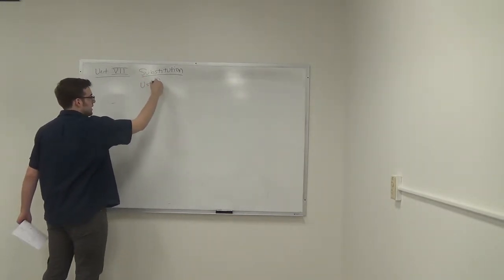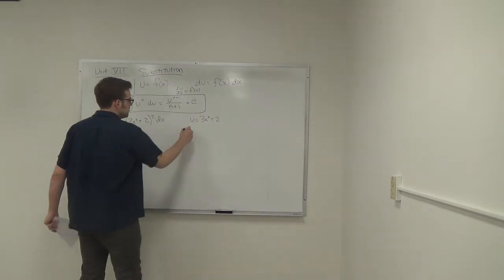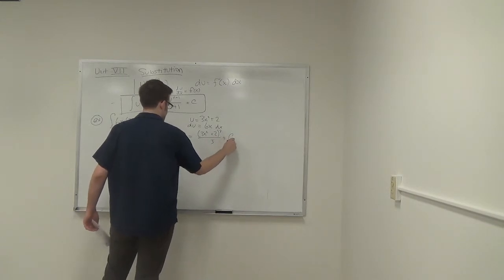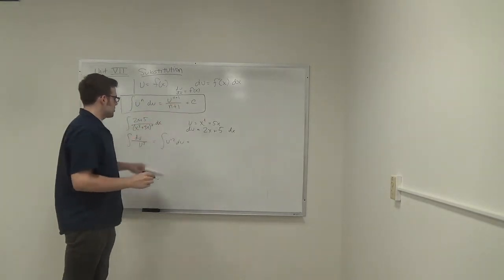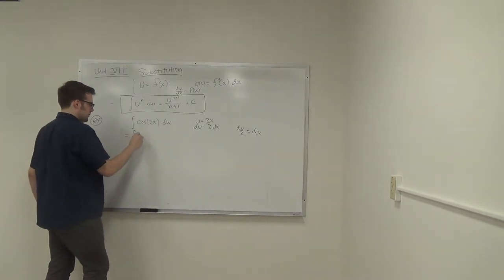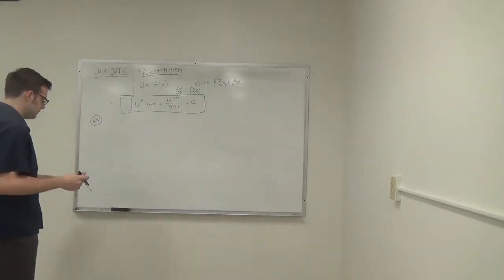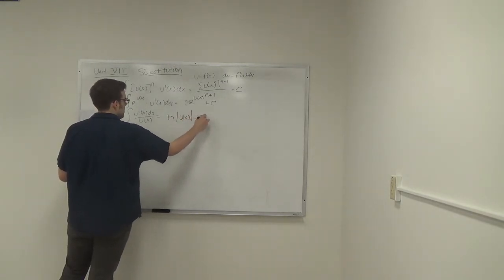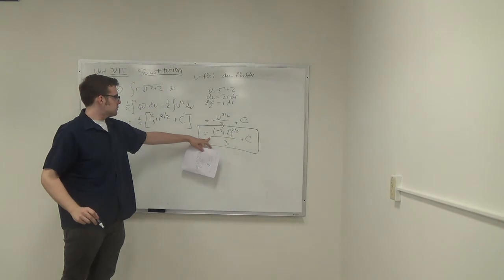Calculus: Substitution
In this video, we discuss the integration method for substitution.